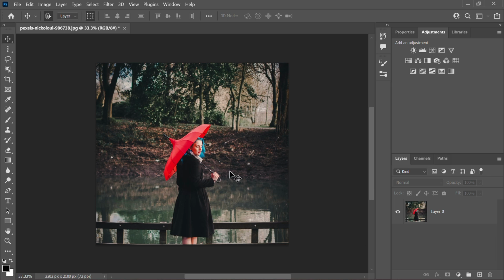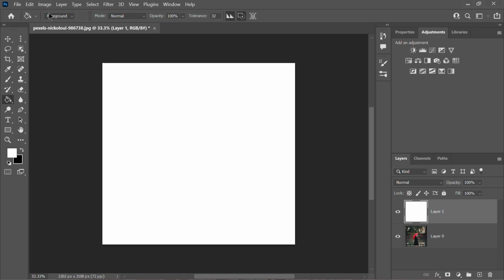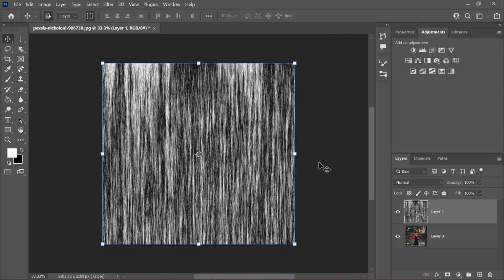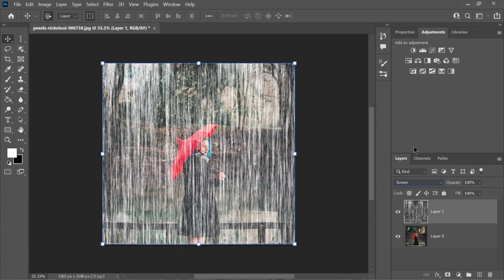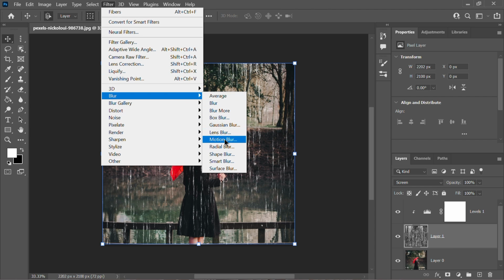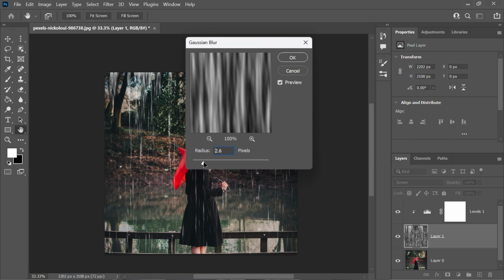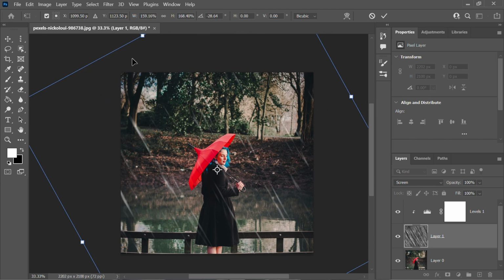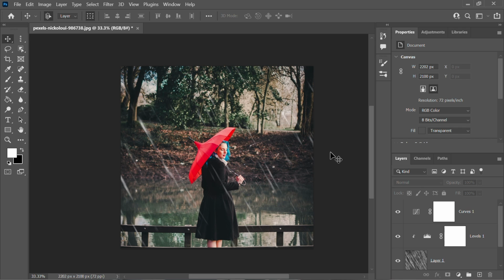How To Create Animated Rain Effect In Photoshop (Photoshop Tutorials)